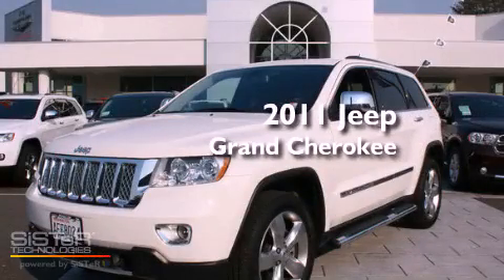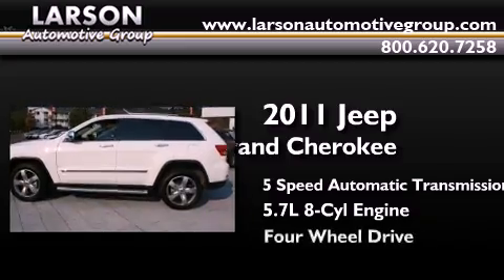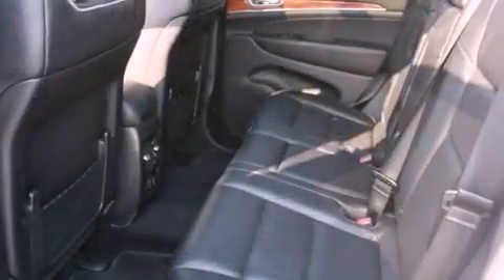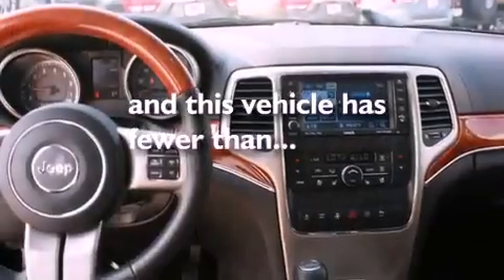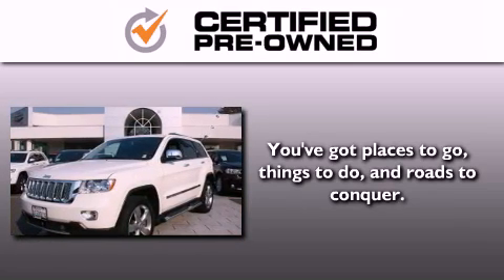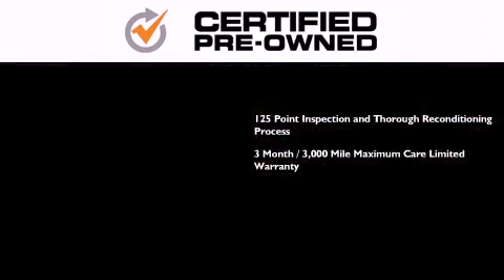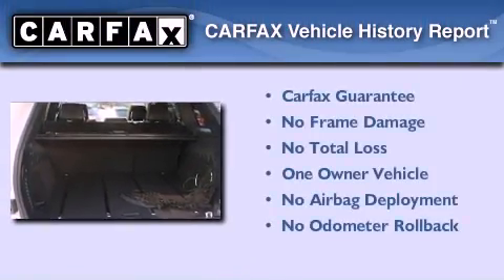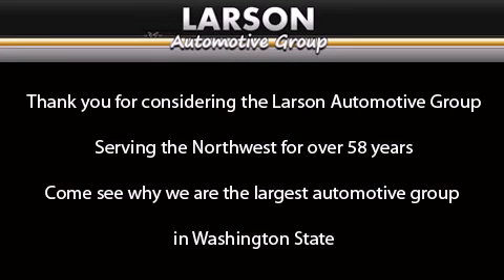2011 Jeep Grand Cherokee Puyallup WA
Year : 2011
 Make : Jeep
 Model : Grand Cherokee
 Engine : 5.7L V8 OHV 16V
 Trans . : 5 Spd Automatic
 Exterior : White
 Miles : 10,780
 Interior : Black
 Stock : 9090

 2011 Jeep Grand Cherokee Puyallup WA